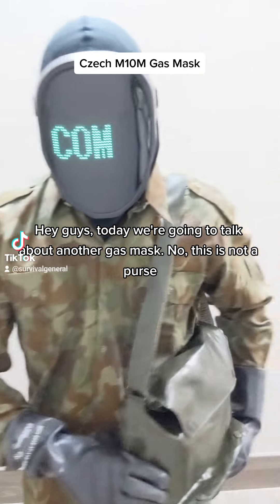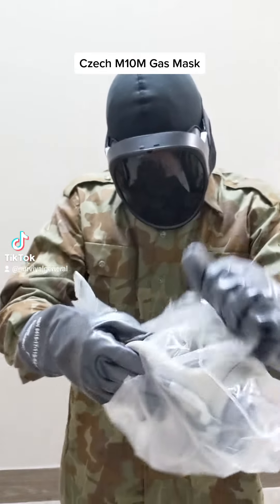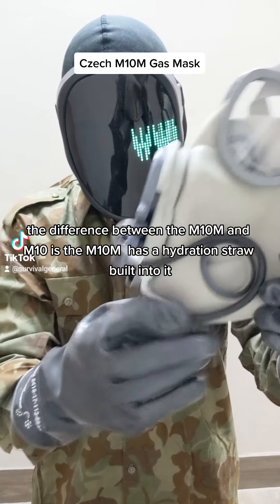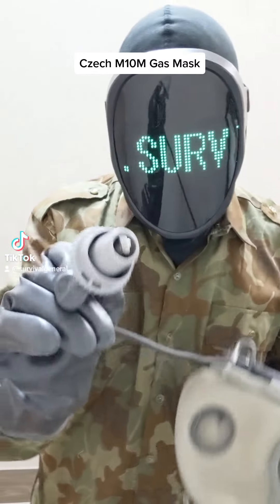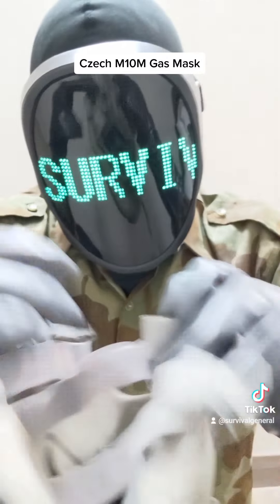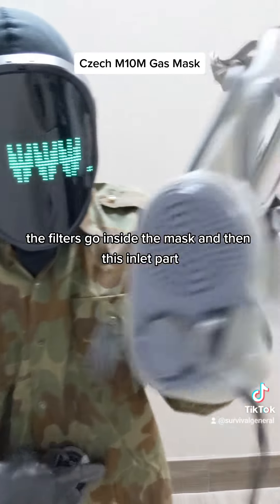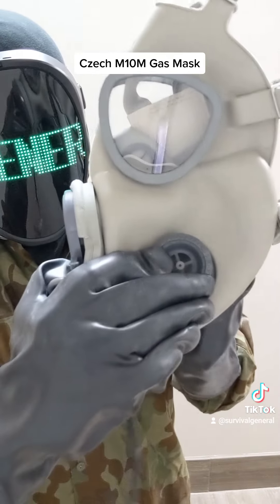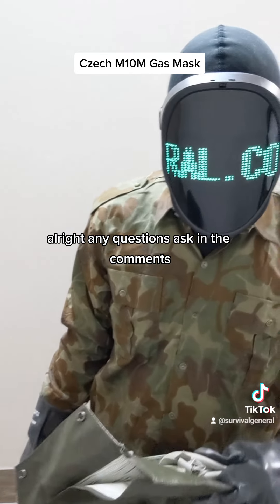Czech M10M Gas Mask Similar to the US M17 Gas Mask